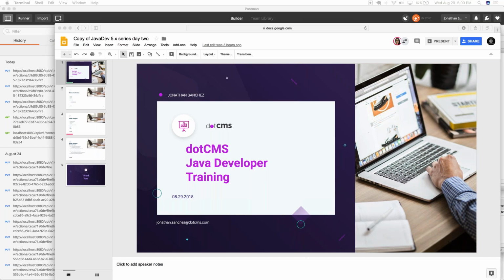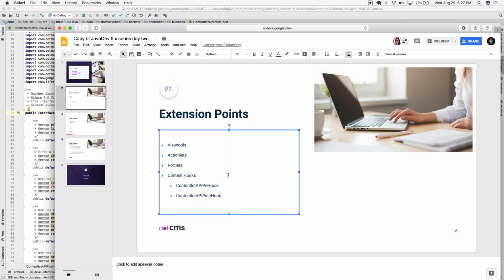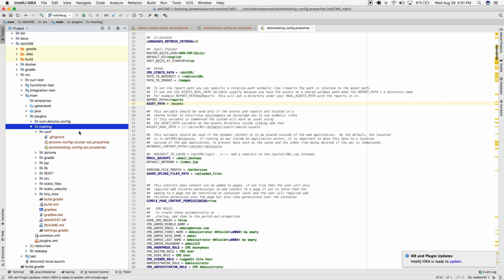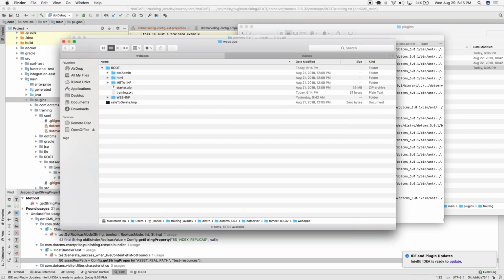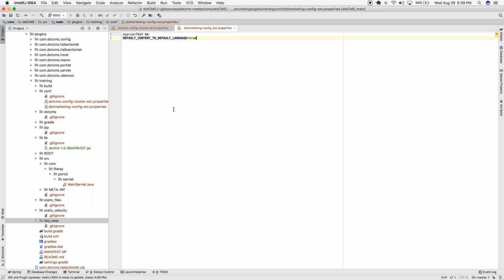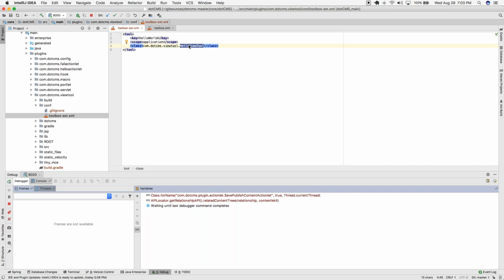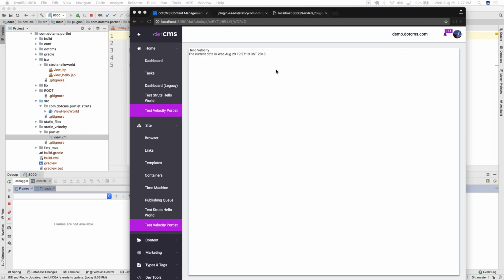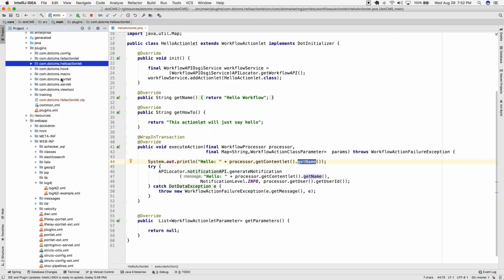dotCMS 5x Java Developer Session 2